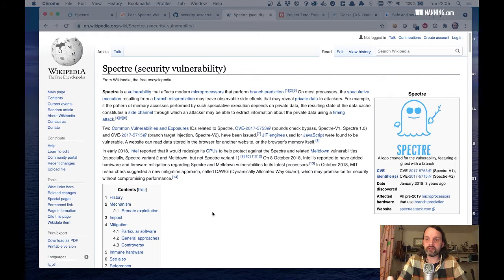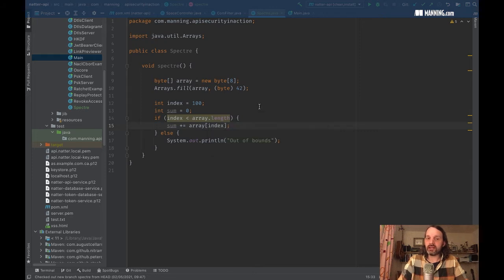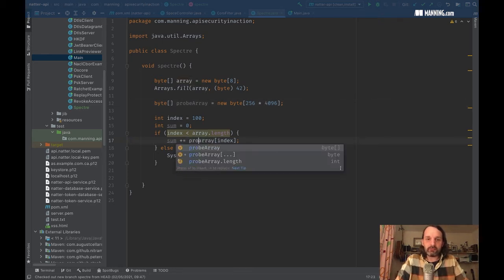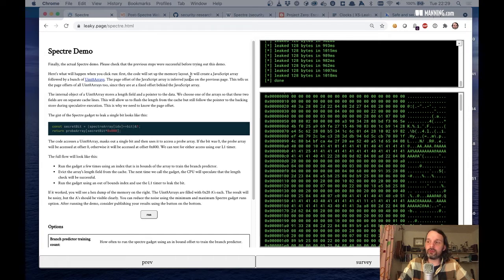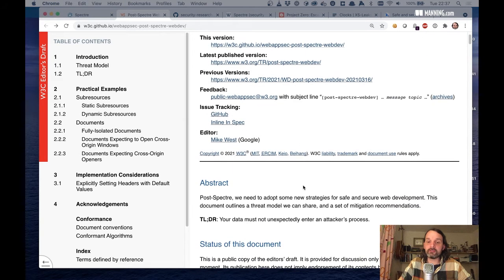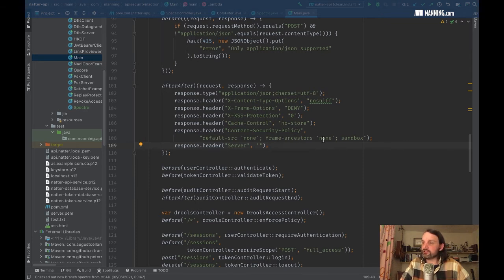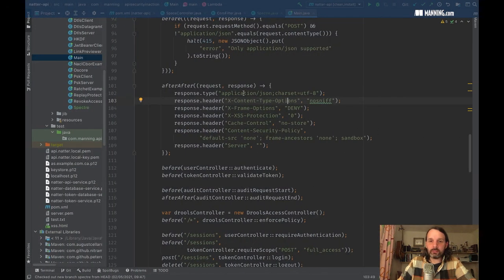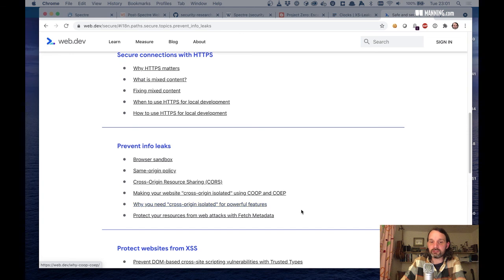The Impact of Spectre on Modern Web and API Development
Check out Neil Madden's book 📖 API Security in Action 📖 To save 40% off this book ⭐ DISCOUNT CODE: twitmadd40 ⭐ The Meltdown and Spectre attacks in 2018 sent shockwaves through the computing industry as they exploited vulnerabilities in the lowest, and most trusted, part of the computing stack: the CPU itself. Now that the dust has settled, what are the implications for modern web development? In this session, Neil Madden looks at the legacy of the Spectre attack and goes through the latest guidance from browser vendors about how best to protect your apps against these complex vulnerabilities.

API Security in Action by Neil Madden teaches you how to create secure APIs for any situation. By following this hands-on guide you’ll build a social network API while mastering techniques for flexible multi-user security, cloud key management, and lightweight cryptography. When you’re done, you’ll be able to create APIs that stand up to complex threat models and hostile environments.